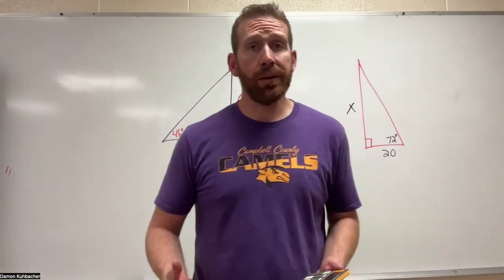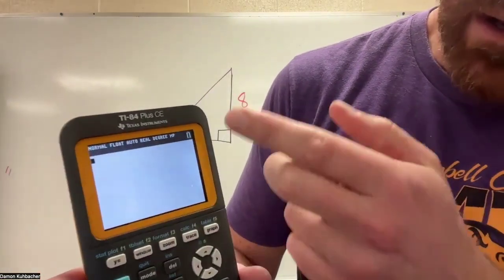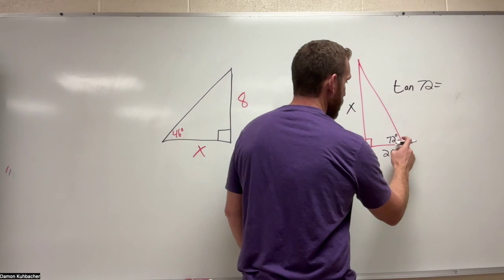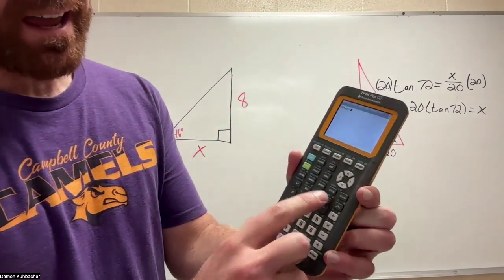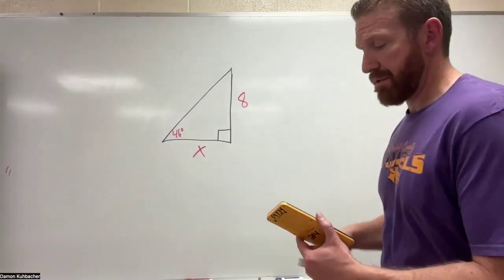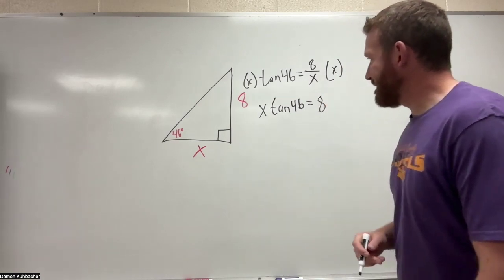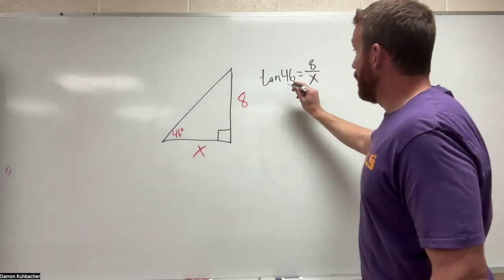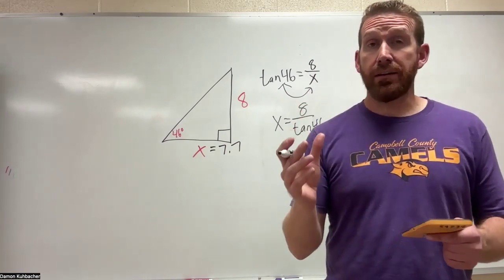Solving for a missing side with Tangent